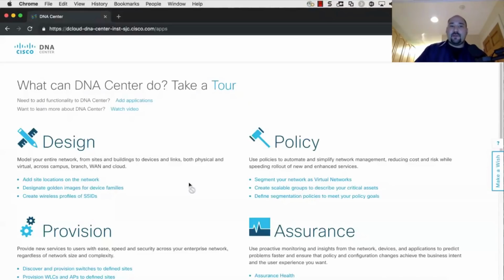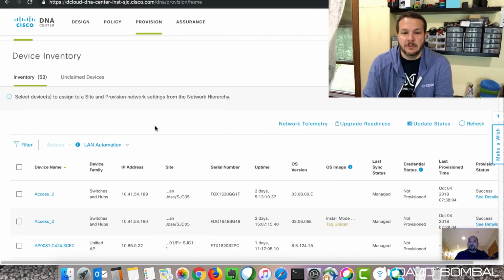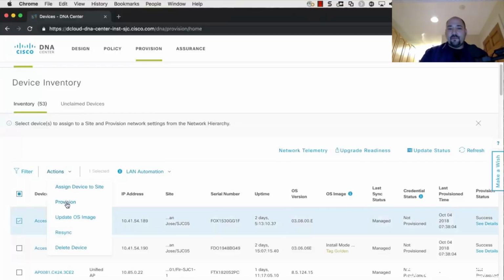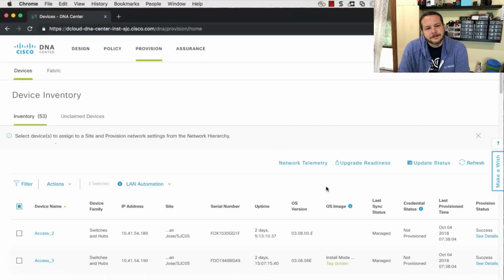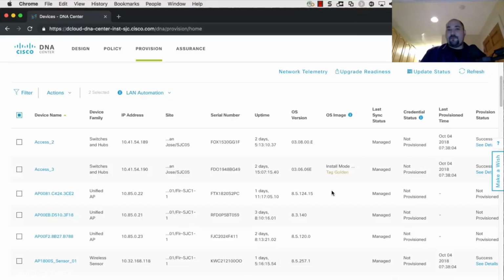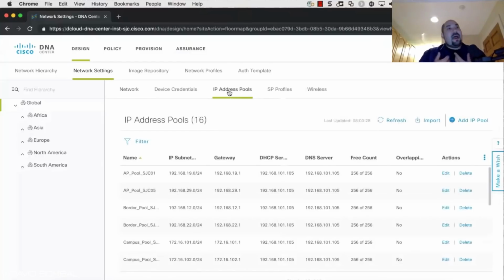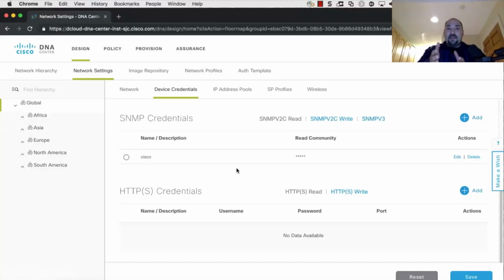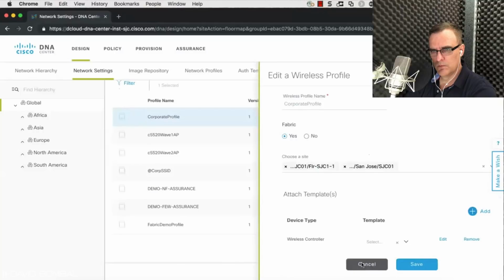You need to learn Cisco DNA! Jason Gooley convinces us that DNA is the future! (Part 1)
You need to learn Cisco DNA! Jason Gooley convinces us that DNA is the future to save time and reduce stress in your life! But wait… there is more next time!

Cisco says: "Cisco's Digital Network Architecture (DNA) is an open, software-driven approach to network architecture that helps you innovate, reduce costs, and lower risk."

DevNet Sandbox:  Search  "DNA Center" for options with full admin access and APIs: